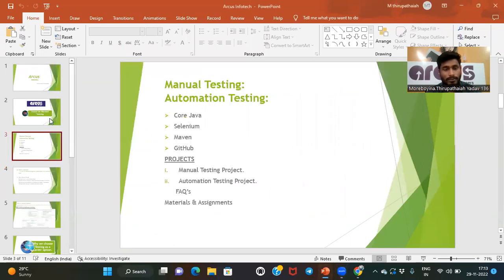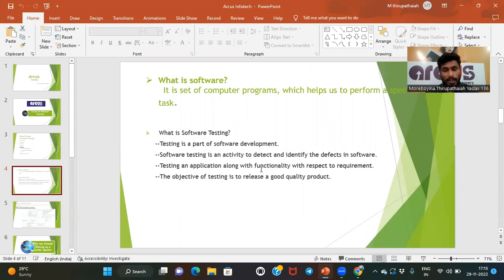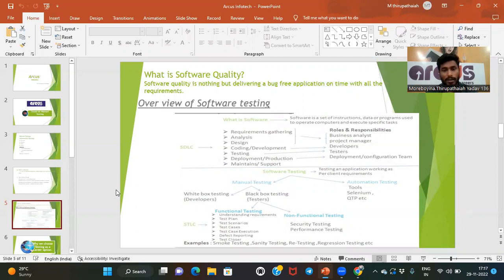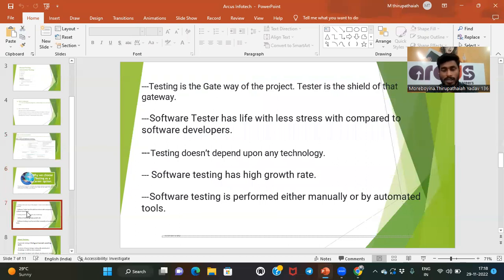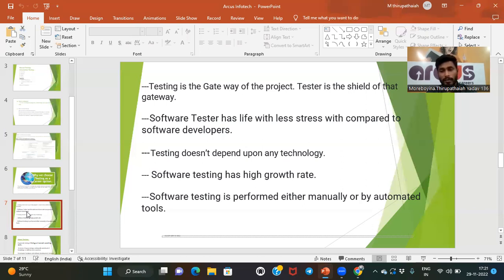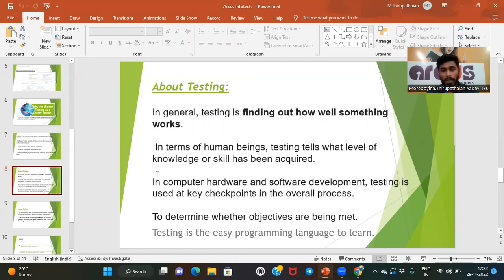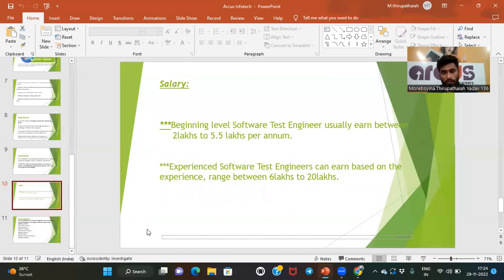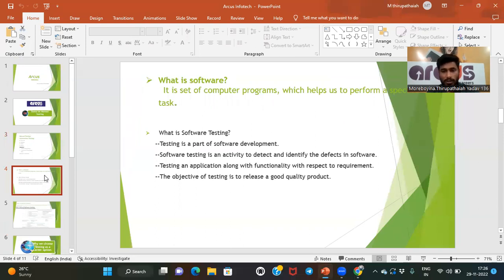This is Why software testing is Going Viral.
What's So Interesting About software testing?, We Need to Talk About software testing. The Rise of software testing .